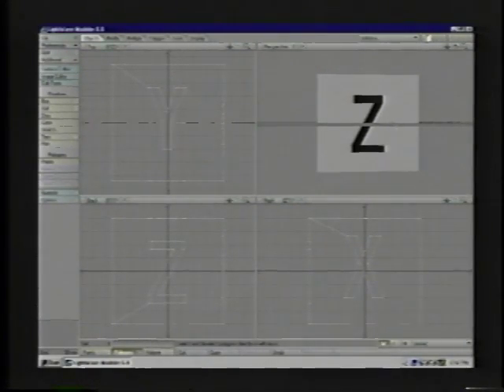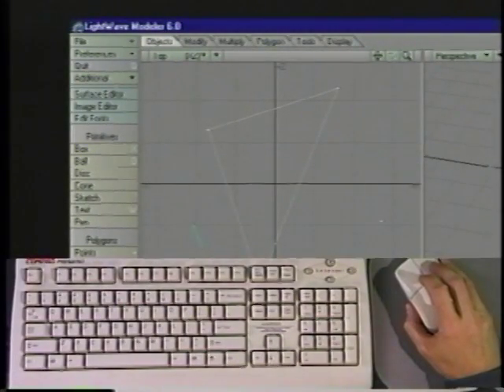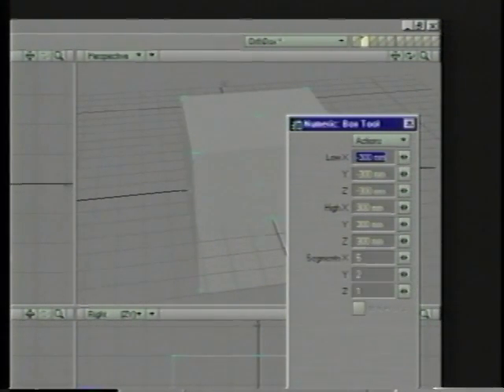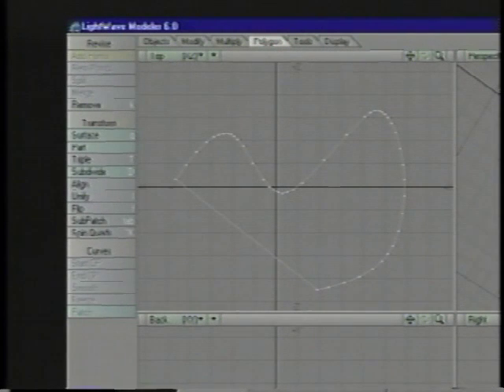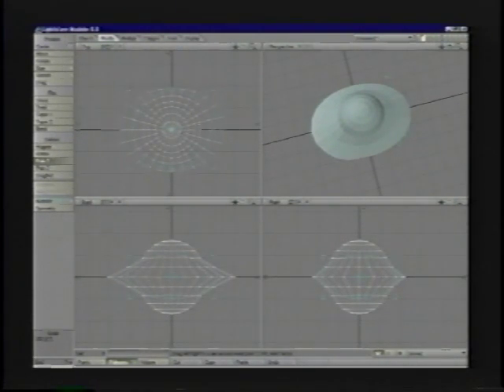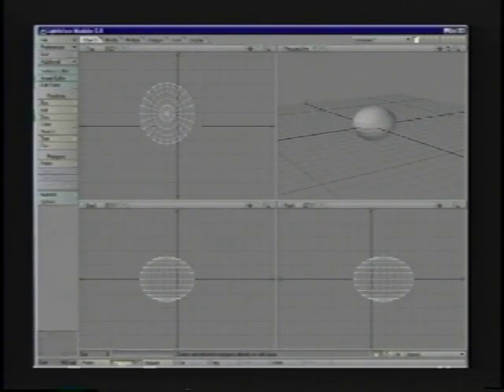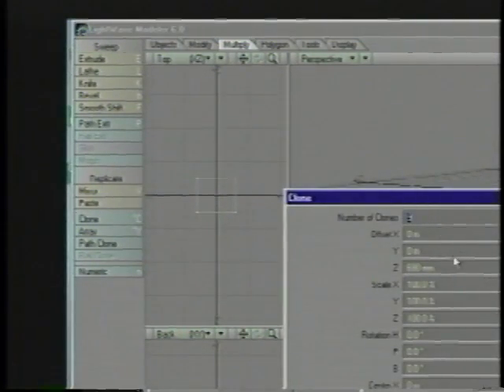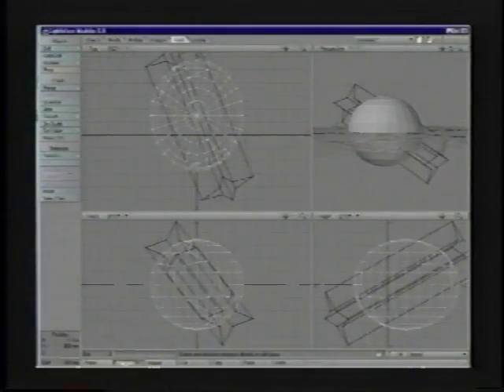Lightwave 3D 6.0. Modeler Tape 1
Here's a VHS training tape from Desktop Images for Lightwave 3D 6.0. The video tape is Modeler Tape 1.